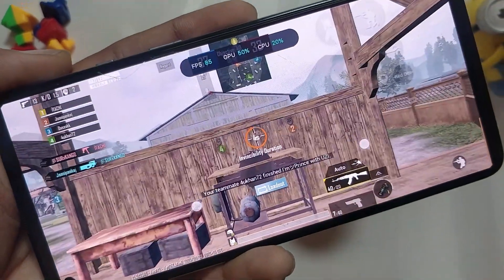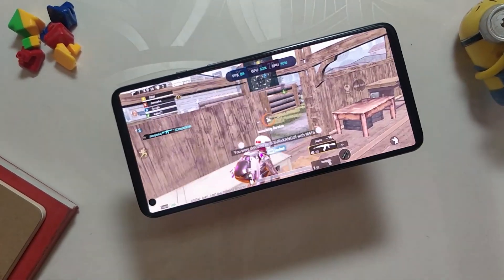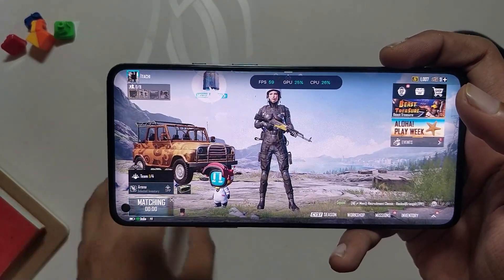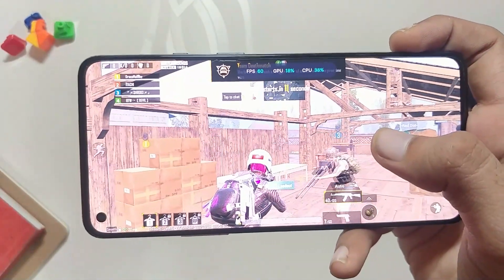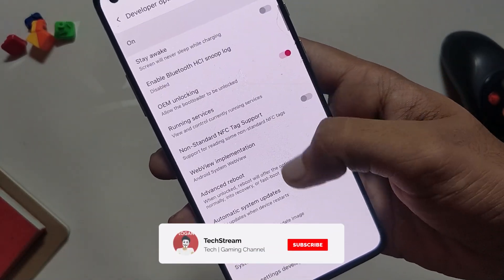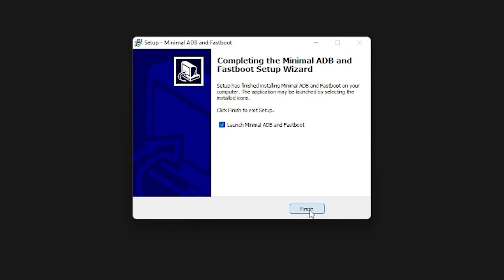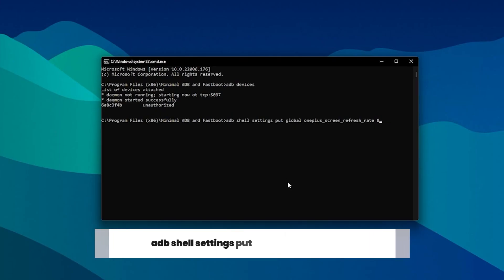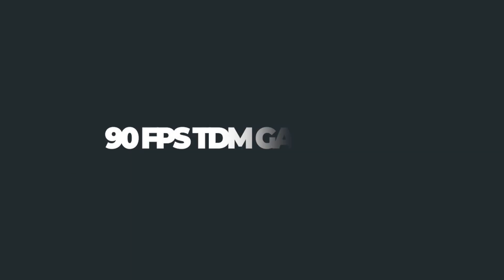ENABLE 90 FPS BGMI ON ALL ONEPLUS DEVICES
In this video, I'm going to show you how you can enable 90 fps in bgmi on oneplus devices. This trick will enable 90 fps in bgmi on oneplus 7, 7t, 7 pro, 8, 8t, 8 pro, 9, 9r, 9pro, and oneplus nord.

ADB Command:
adb shell settings put global oneplus_screen_refresh_rate 0

00:00 - Start

00:06 - Intro
00:28 - The Problem
01:08 - Enable USB Debugging
01:28 - ADB Drivers
02:00 - Command
02:21 - Gameplay
07:25 - Outro
07:43 - Endscreen

🔴 *** MY PRODUCTS/GEAR ***

🎶 *** MUSIC ***